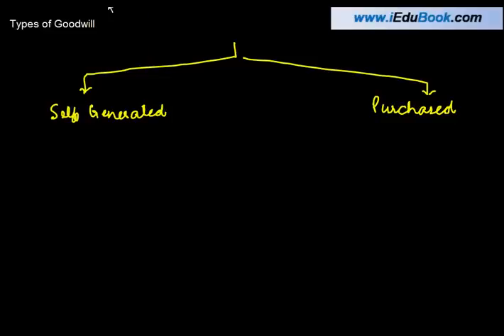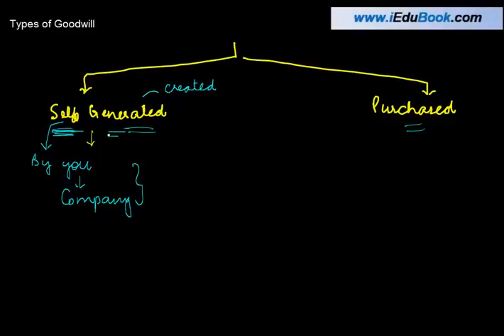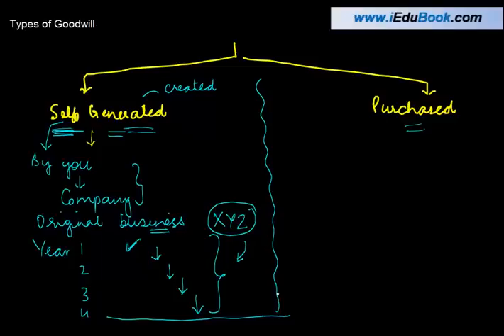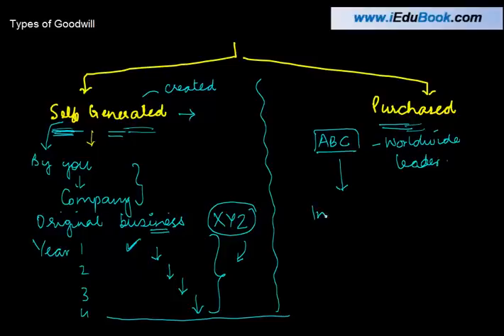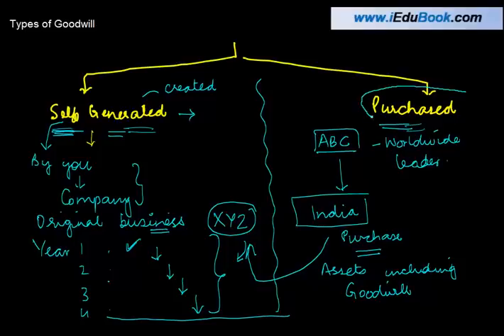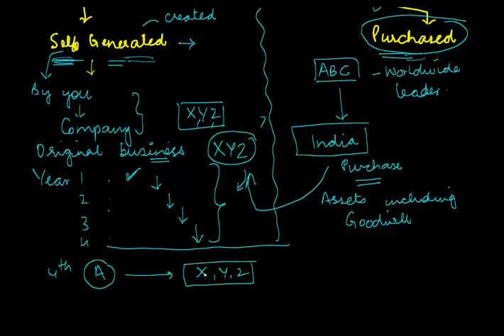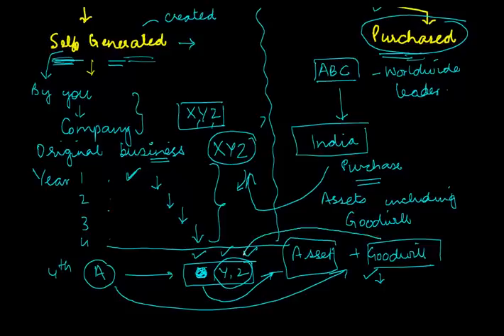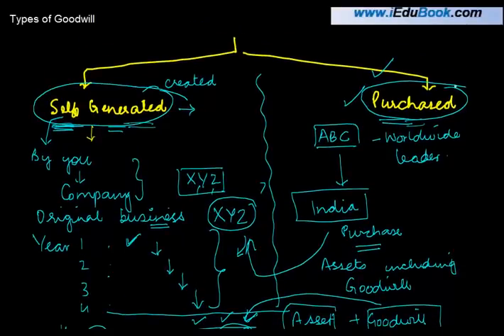Partnership Accounting - Goodwill - Types of Goodwill | Class XII Accounts - CBSCE Board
Goodwill can be of two types, Self generated, or the one which is created by the Business or Purchased, which is bought from a third party. The relevance for valuation of Goodwill can come under various circumstances, i.e, admission, retirement, death of a partner and other cases.